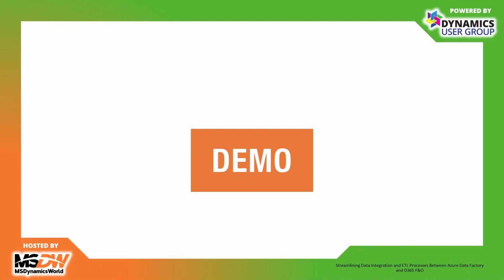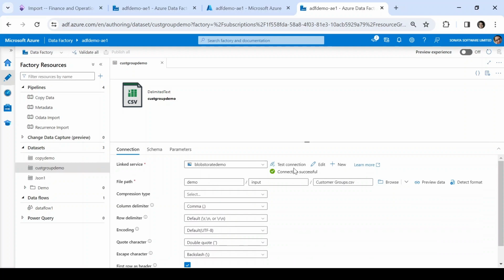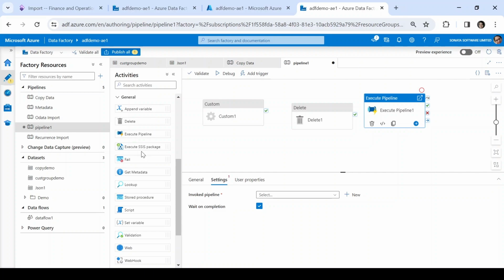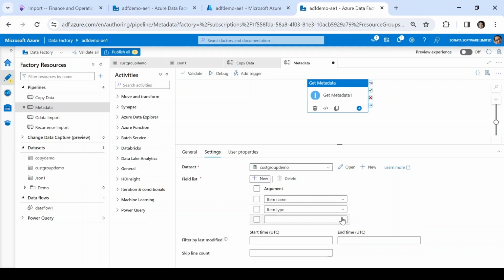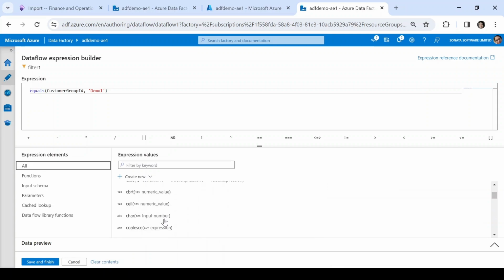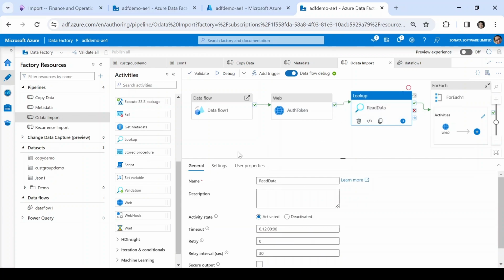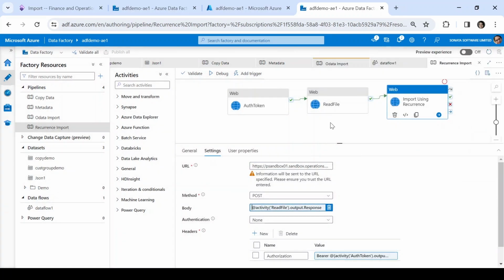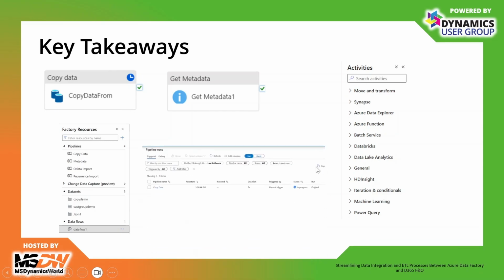DUG Webinar: Streamlining Data Integration and ETL Processes Between Azure Data Factory and D365 F&O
Presenter(s): Anitha Eswaran
Session Description: This session covers the use case by demonstrating ETL process of the data and integrating with D365F&O. Both real time and recurrence scenarios will be covered.